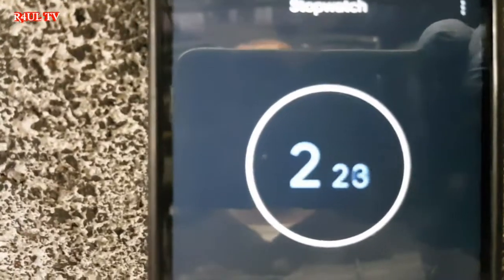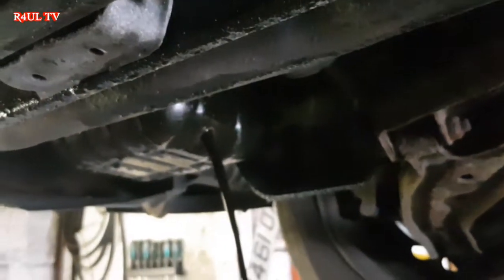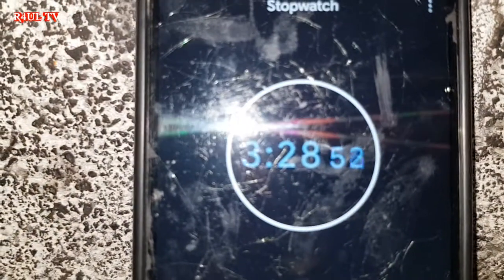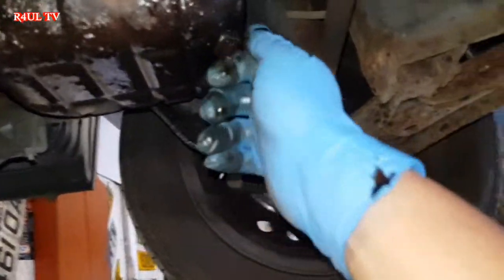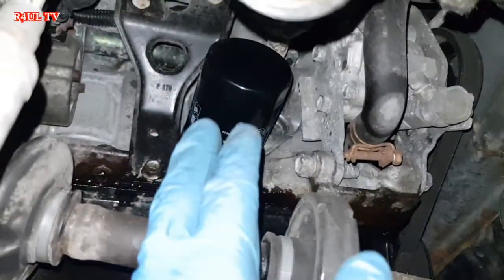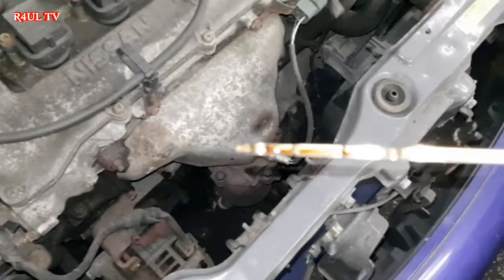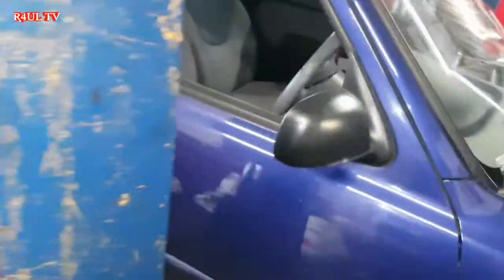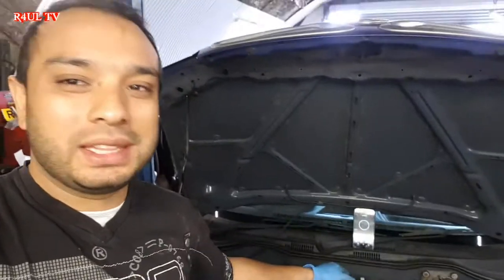R4UL TV 15 Minute Mechanics/ Oil Change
Instrumental: "No Matter" by Mandalaz
Instrumental: "Paradise" by Mirov
Music Provide by Rujey
Instrumental: "I Know by" Young Gotti,